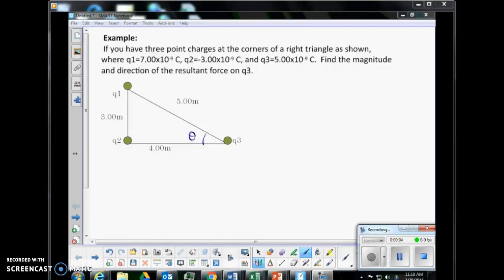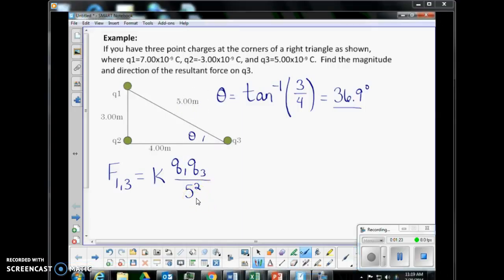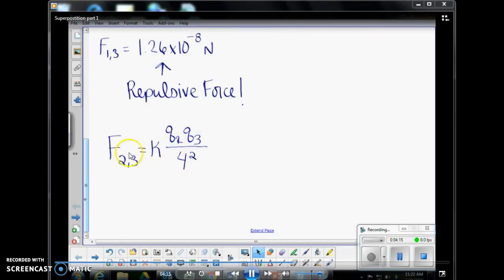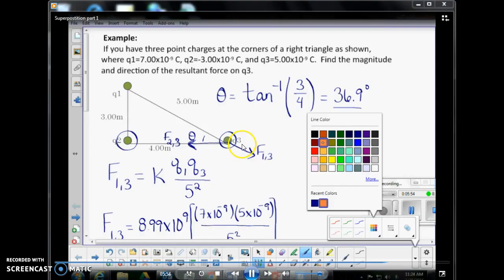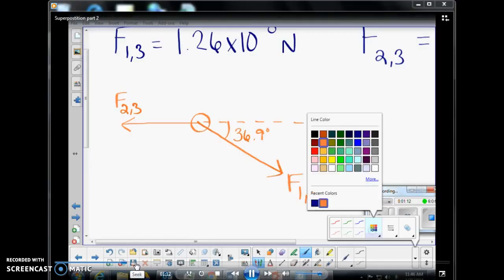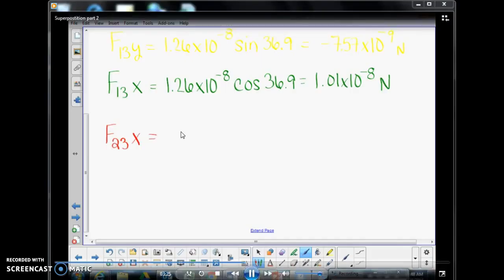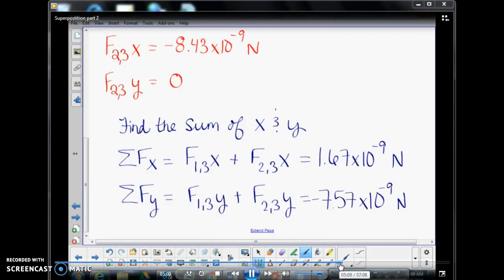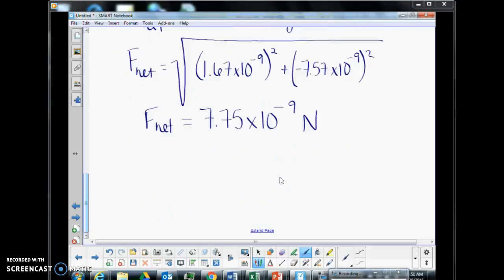Superposition for charges in 2 dimensions